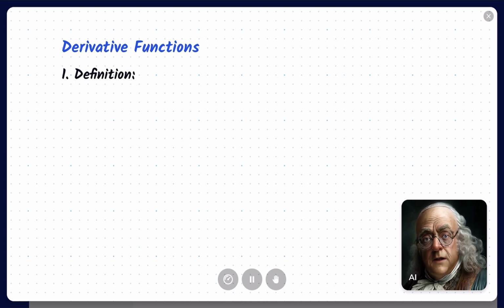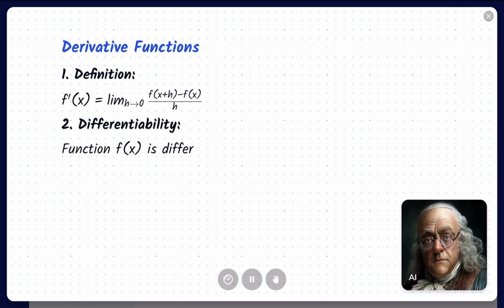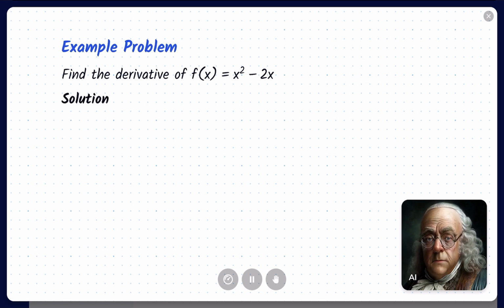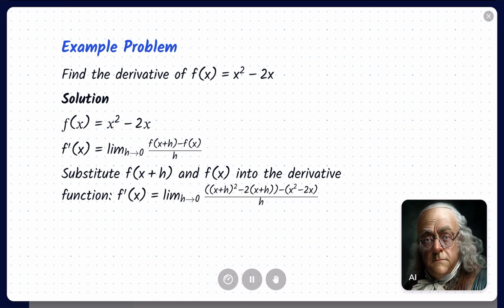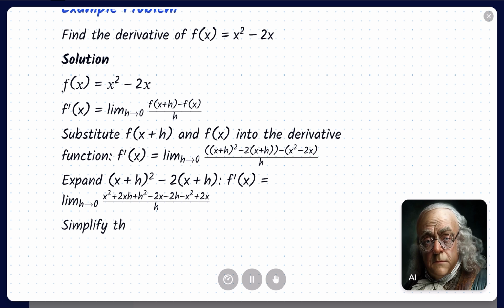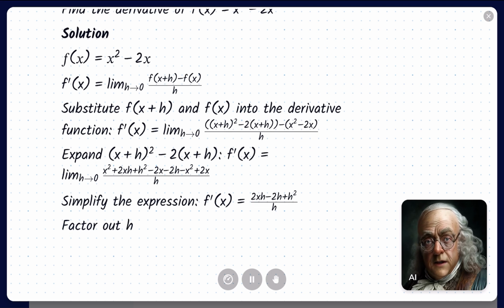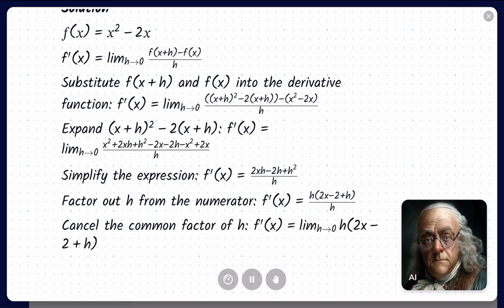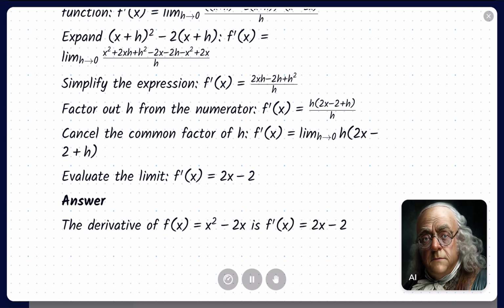MathGPT AI Calculus Demo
Welcome to my MATH GPT demo on the derivatives of functions! In this video, we explore the fundamental concept of derivatives, a cornerstone of calculus. Whether you're a student looking to strengthen your understanding or a curious learner, this guide provides clear explanations and practical examples.

We'll cover: The definition of a derivative and its significance in mathematics.
Key derivative rules, including the power rule, product rule, quotient rule, and chain rule.
Step-by-step examples that illustrate how to differentiate various types of functions, from polynomials to trigonometric and exponential functions.

Real-world applications of derivatives in fields such as physics, engineering, and economics.
Join me as we unlock the power of derivatives and enhance your problem-solving skills.